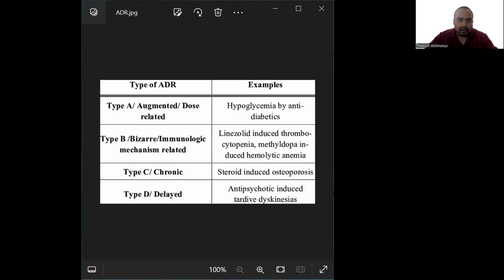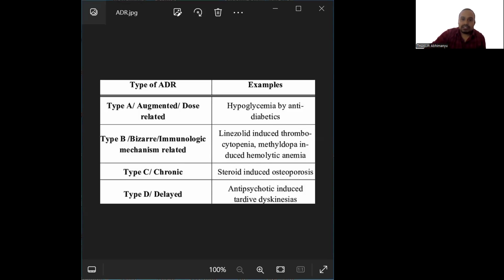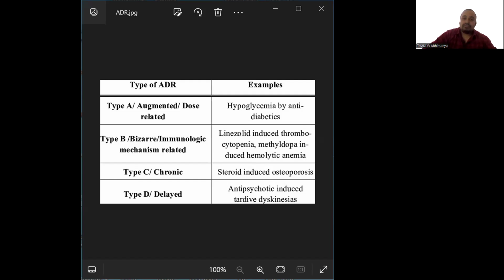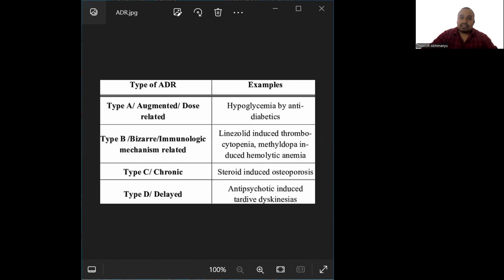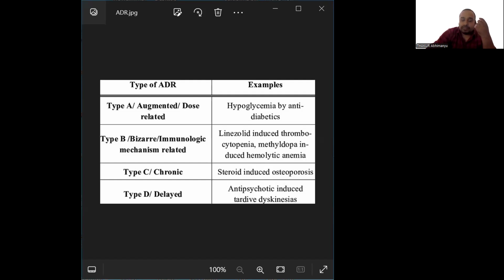Part_1_5 Adverse Drug Reaction | Pharma Tutorial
This video provides a concise overview of adverse drug reactions (ADRs), a crucial topic in pharmacology and patient care. In just a few minutes, we'll explore:
Definition and types of adverse drug reactions
Common examples of ADRs
Factors that increase the risk of ADRs
Mechanisms behind different types of reactions
How to recognize and diagnose ADRs
Management strategies for adverse reactions
The importance of pharmacovigilance and reporting
Preventive measures and patient education
Whether you're a healthcare professional, student, or patient, understanding adverse drug reactions is essential for safe medication use. This video offers valuable insights into identifying, managing, and preventing these potentially serious events, emphasizing the importance of vigilance in drug therapy.